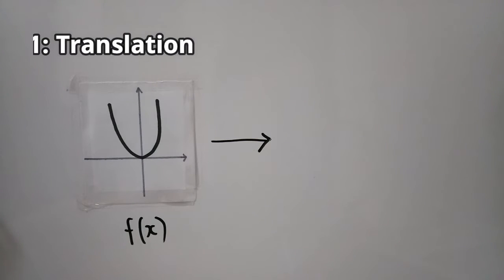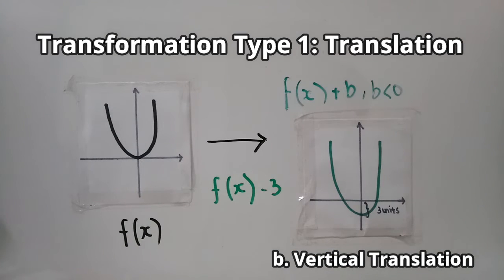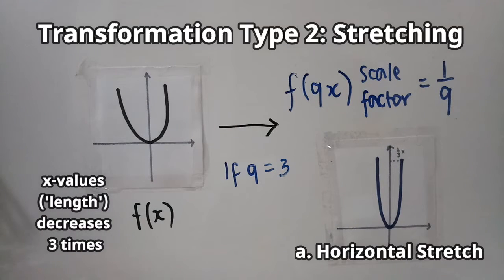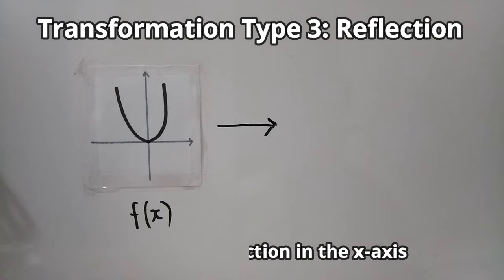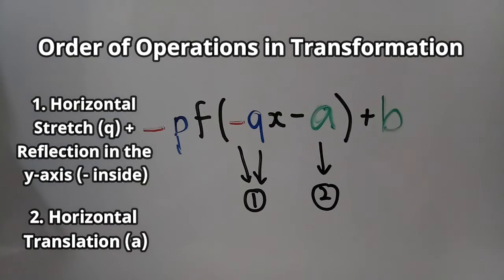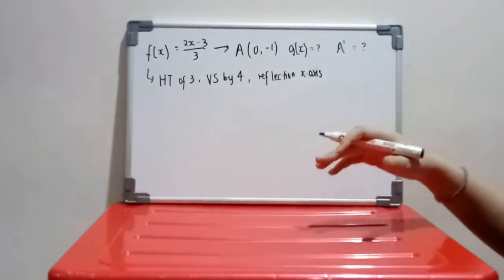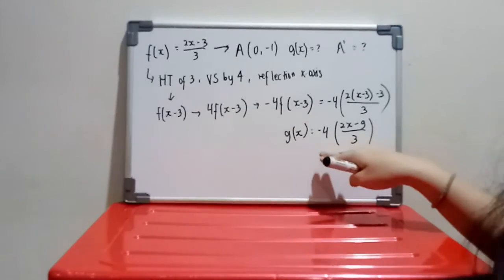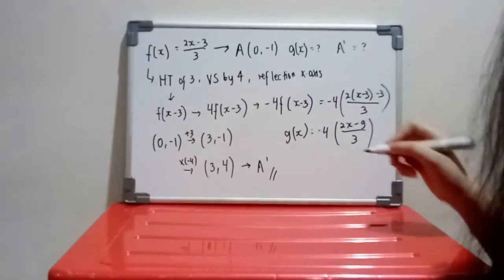Math in New Era Ep.4: Transformation of Functions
Our fourth episode is here! Transformations are quite challenging, but the concepts and applications are summarized in this quick video in a concise way.

*Correction for Episode 4 Quiz Question:
'y-intercept at (0,2)' is supposed to be 'horizontal translation of 2'

Credits for background music:
Same Town Forever - Always Dreaming
Within Reach - Always Dreaming
Pages Turn - Drift
Drift - Drift